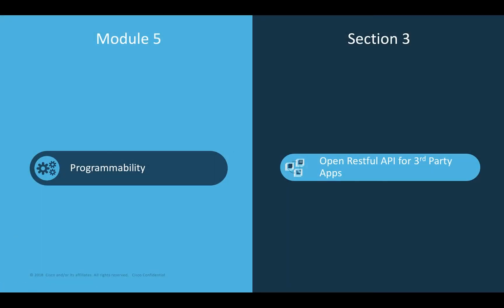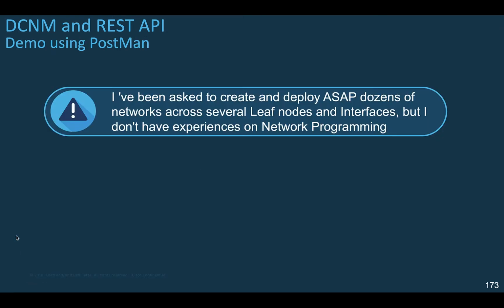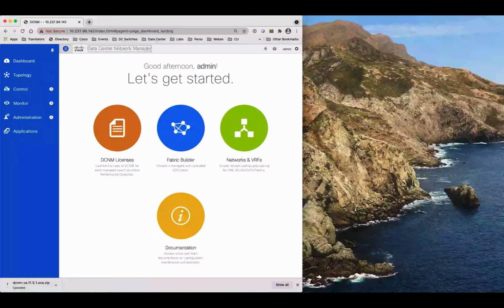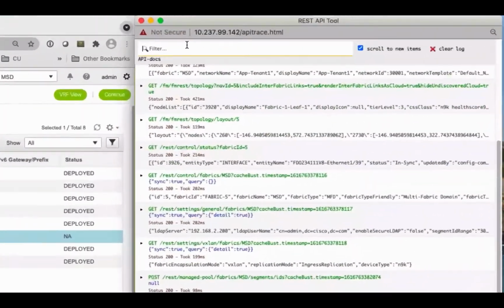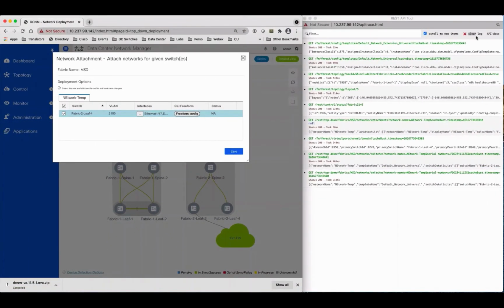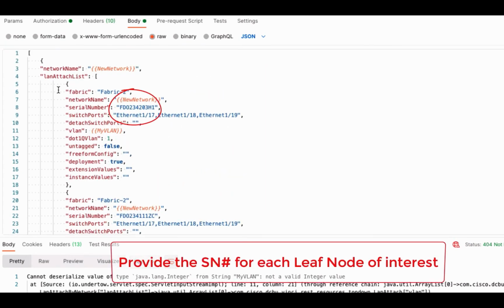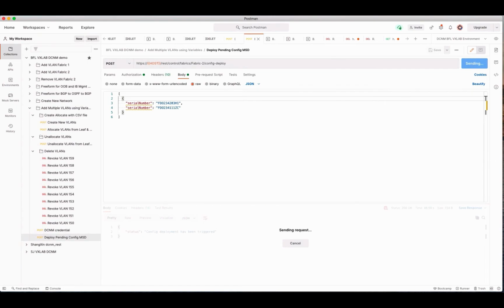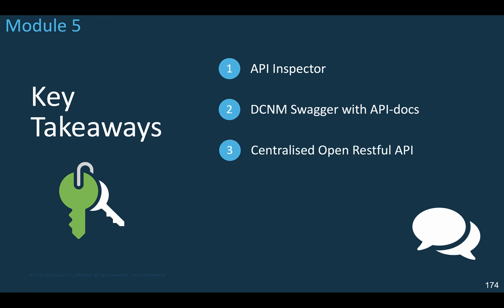DCNM 11 Module 5 Section 3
What about running a 3rd party application to automate the fabric using the DCNM REST API? This last section 3 of Module 5 demonstrates based on use-cases the huge flexibility approach and how easily your can program your fabric using your own API Management tool.